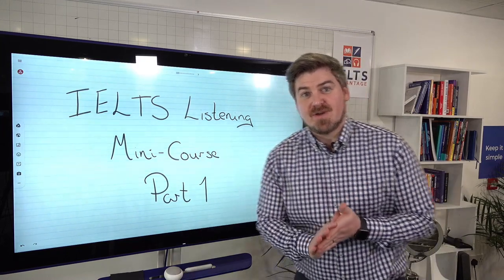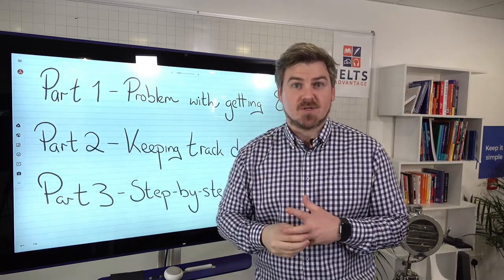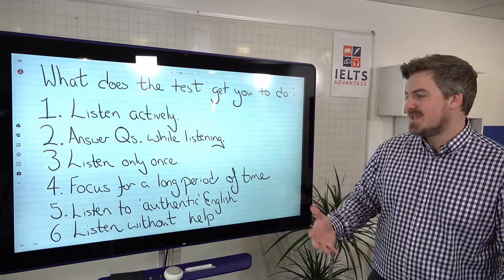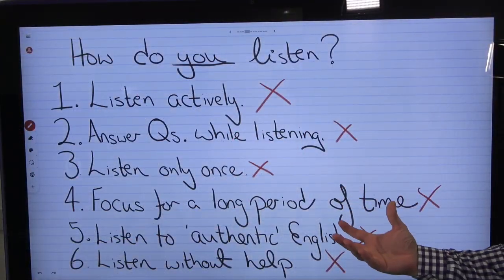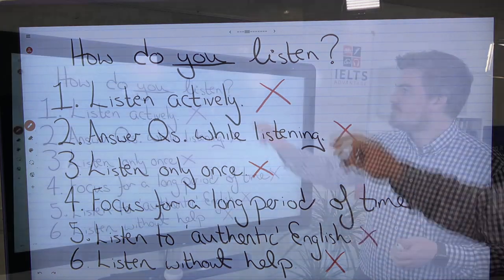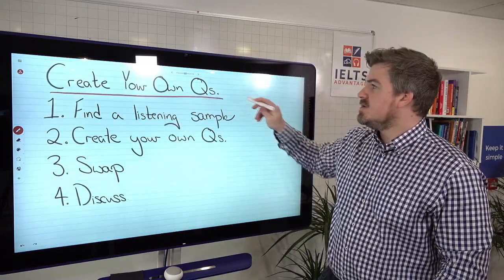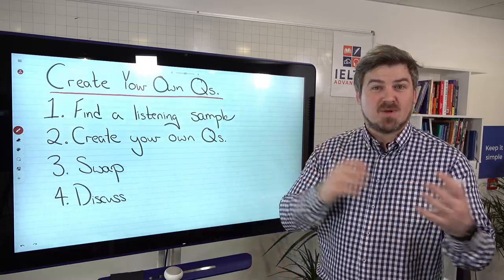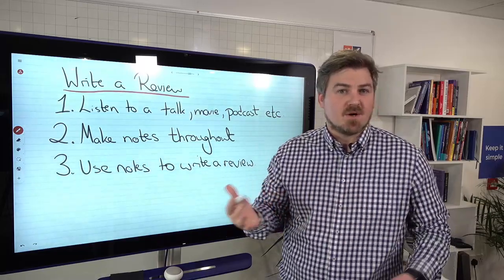IELTS Listening Mini-Course: Part 1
Today's IELTS lesson is the first part of our IELTS Listening Mini-Course.

This will be a 3 part course.

Lesson 1: Problem with getting a Band 8+

Lesson 2: Keeping track during the test.

Lesson 3: Step-by-step strategy.

Here is the link to join the free fundamentals course I mention in the video